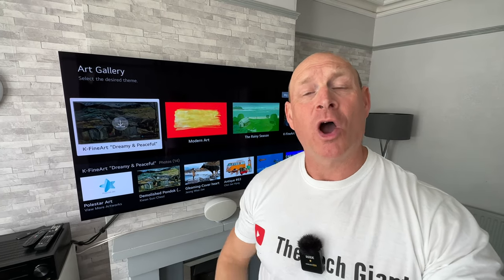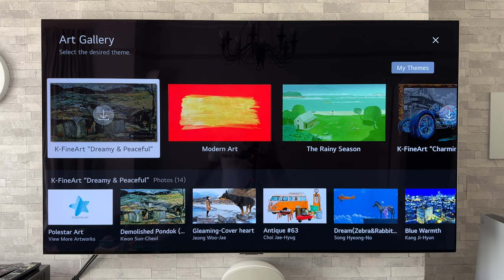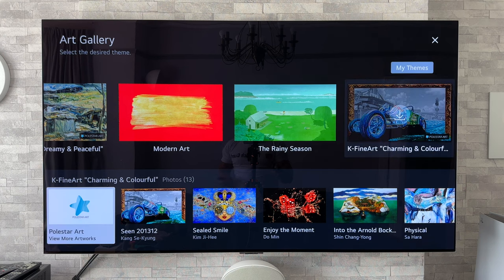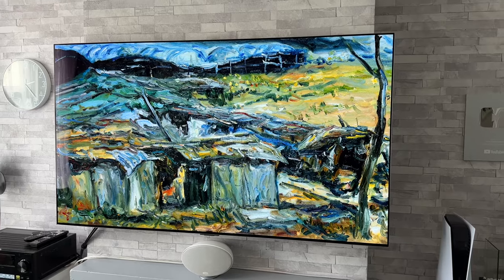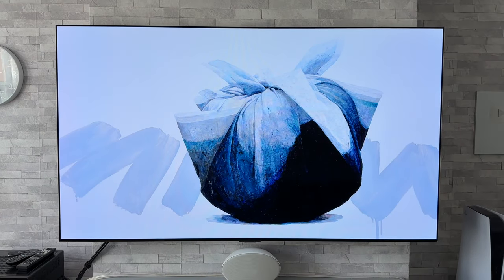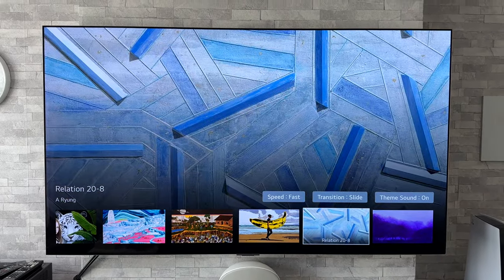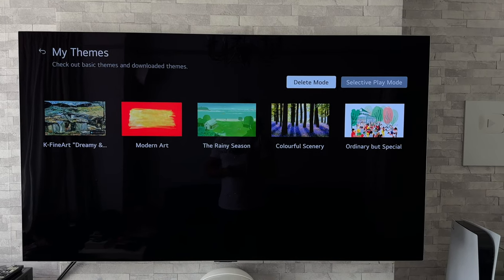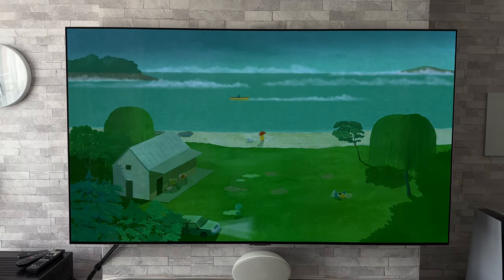Turn your LG OLED into a Modern Artwork | New images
I show you how you can turn you LG OLED into a piece of modern artwork.